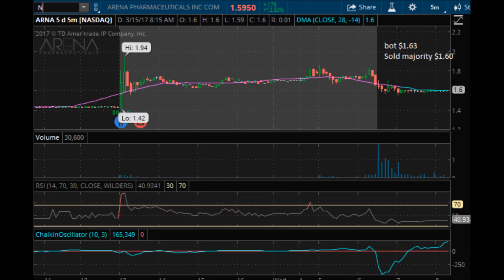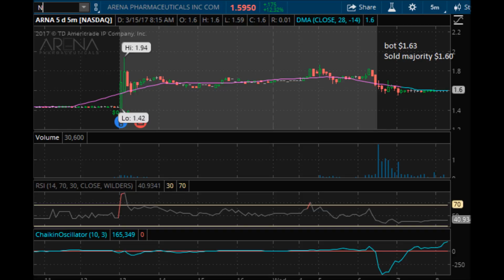Forced Trade = Loss